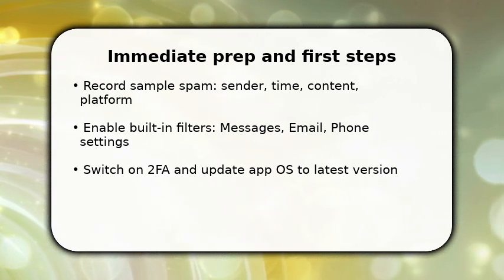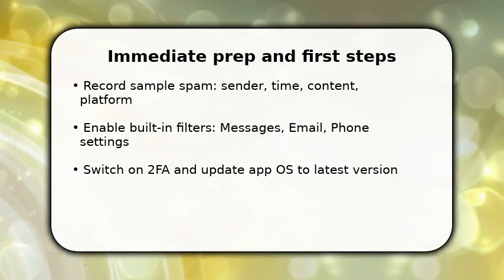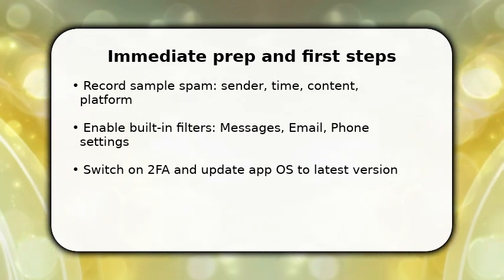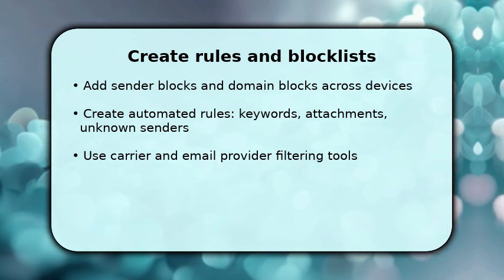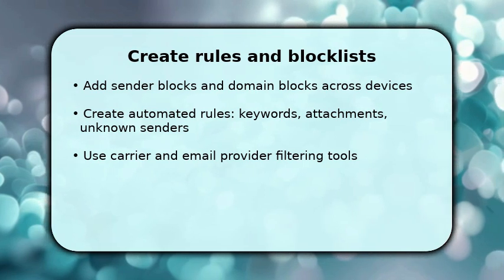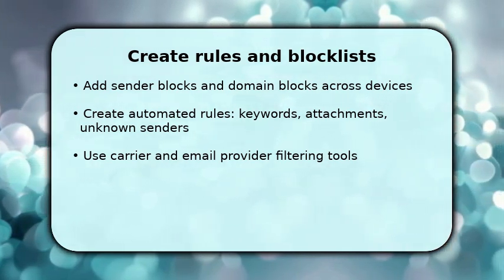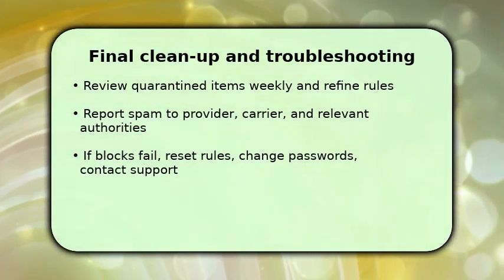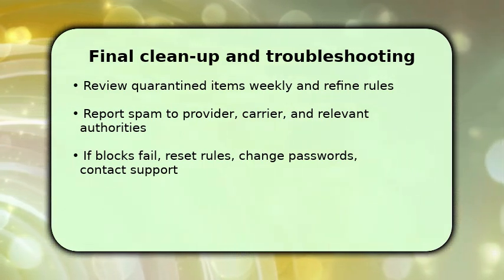How to Block the Spam Messages - Full Guide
Discover the ultimate guide to blocking spam messages on your devices. Learn step-by extricate techniques for smartphones, tablets and email platforms with our comprehensive tutorial.